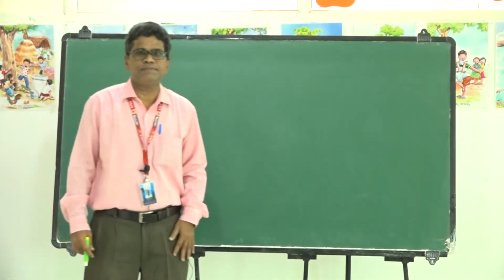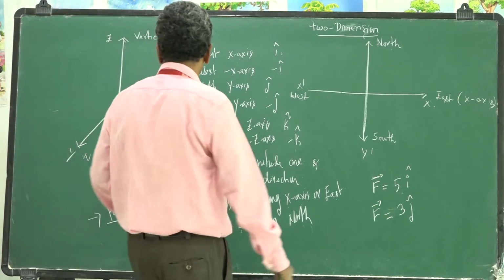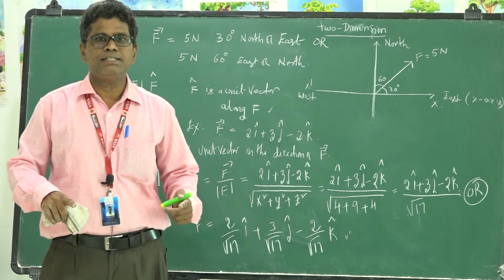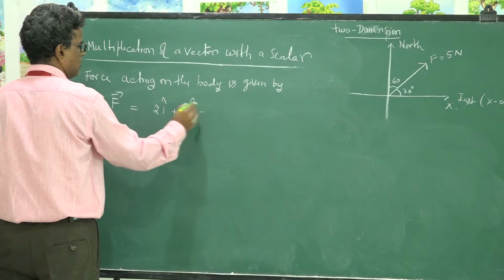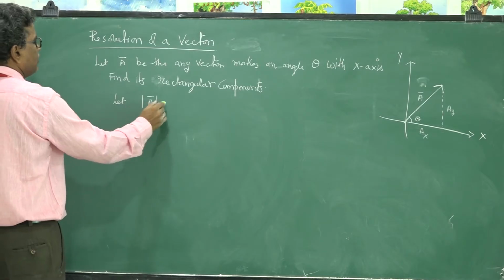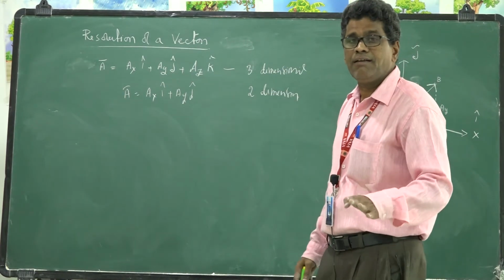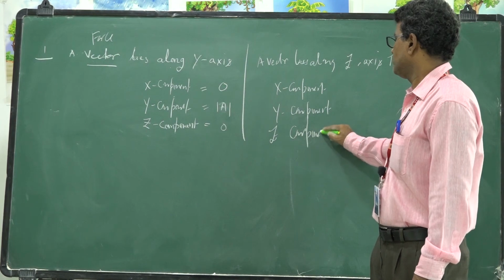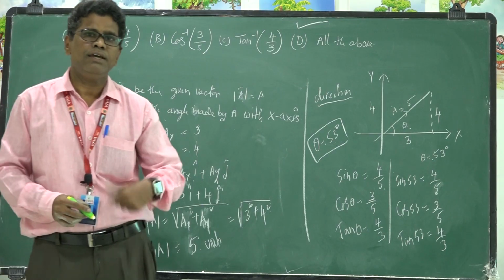11TH PHYSICS VECTORS LECTURE 2